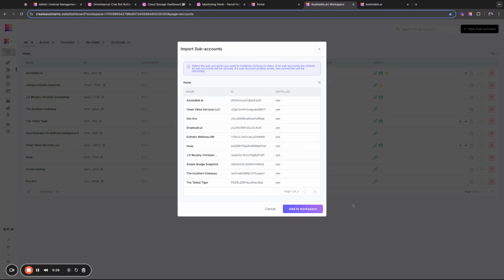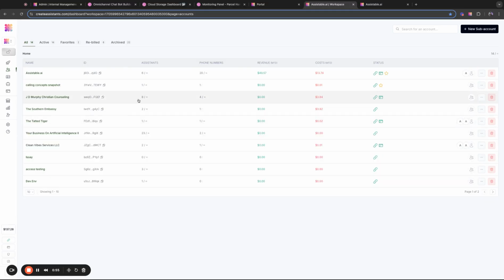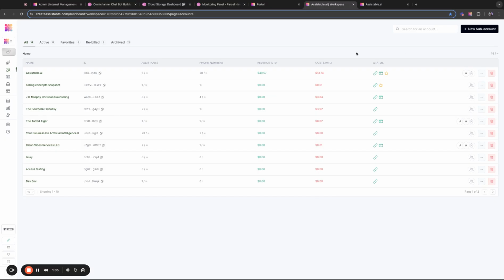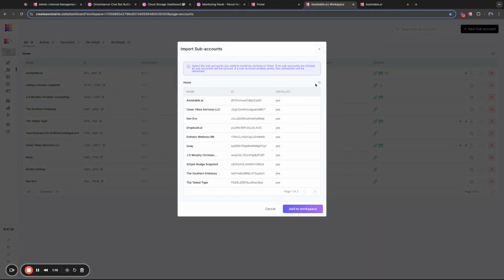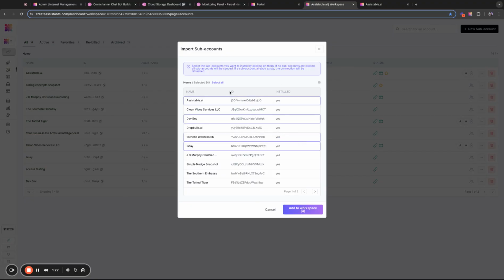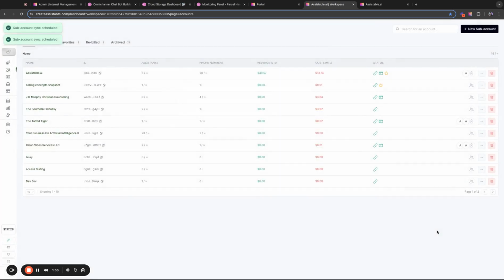Tips & Tricks: Importing Your GoHighLevel Sub-accounts Into Your Workspace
A series for tips & tricks to help your AI deployment move along faster